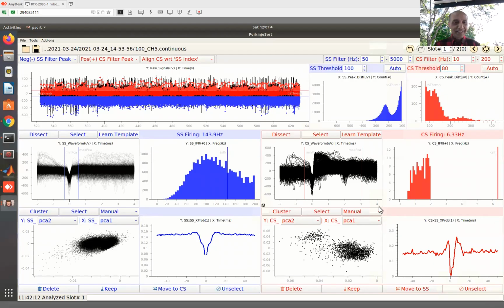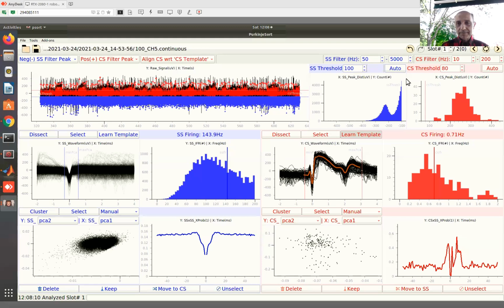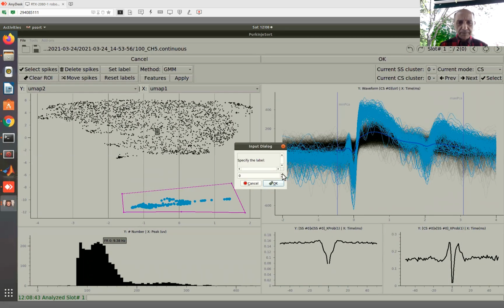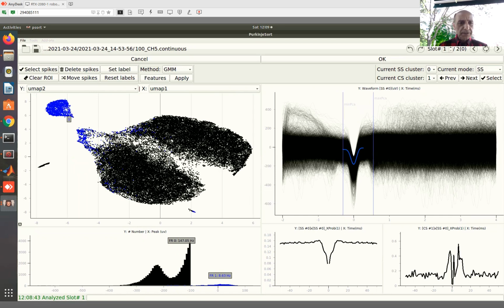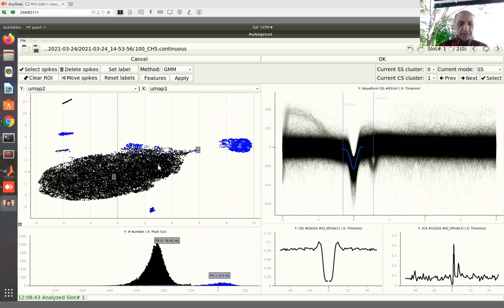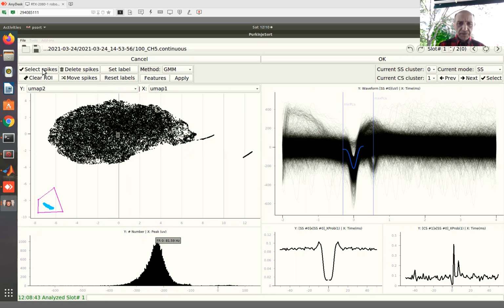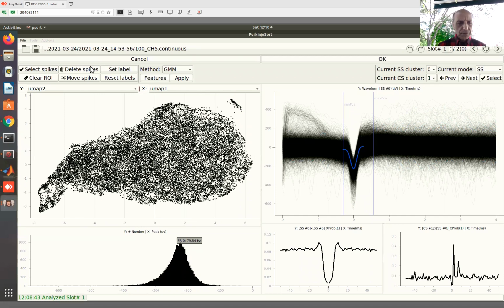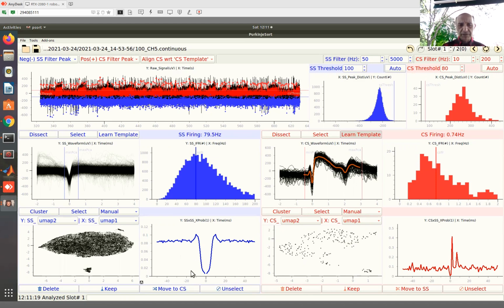Reza Shadmehr, P-sort tutorial 3, sample session